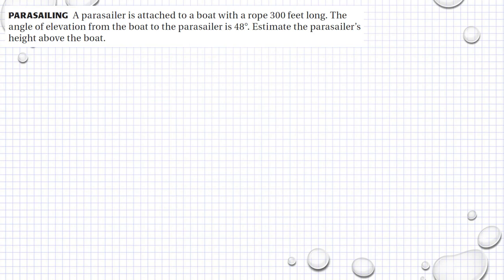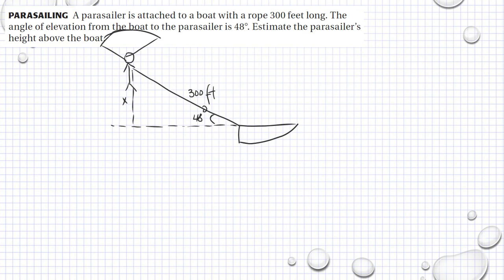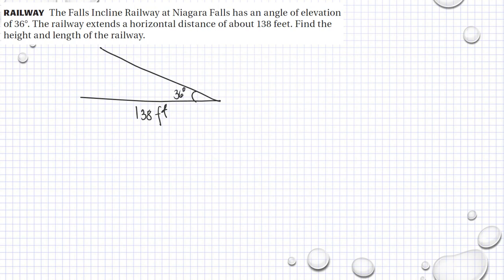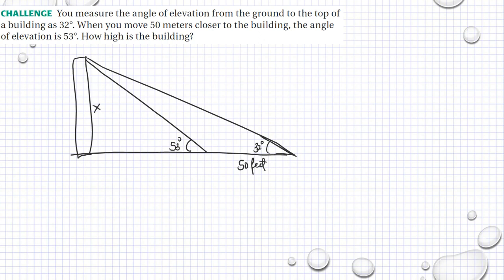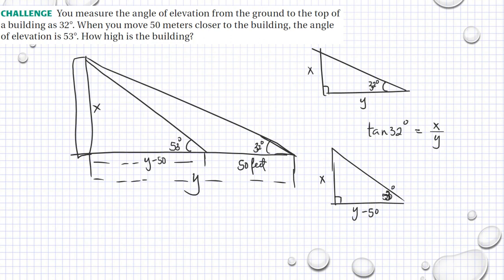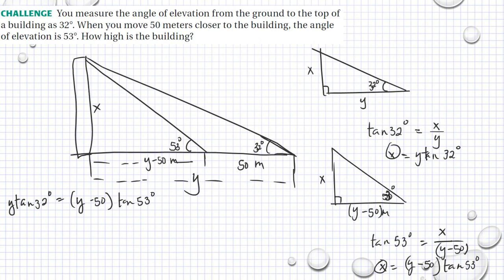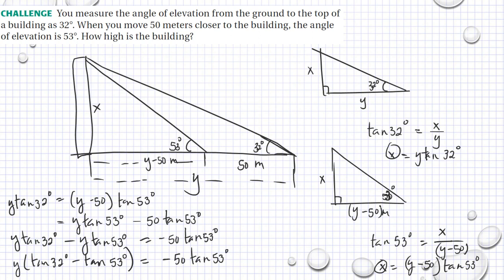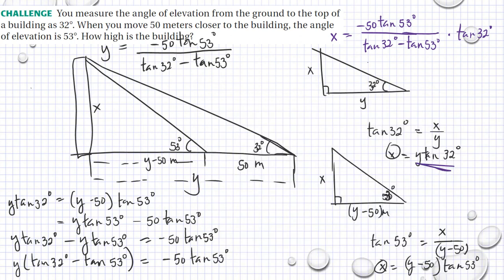Trigonometry Right-angled Angle of Elevation